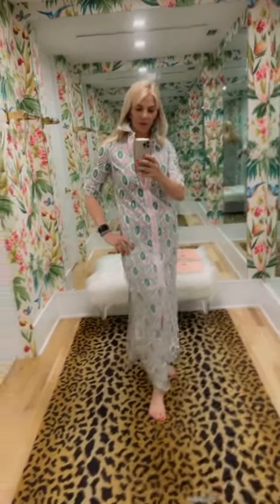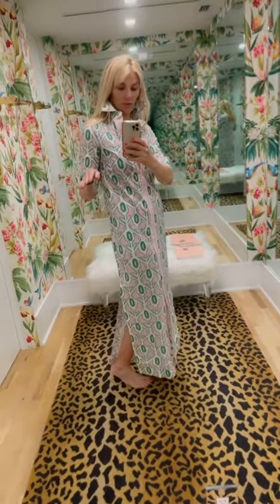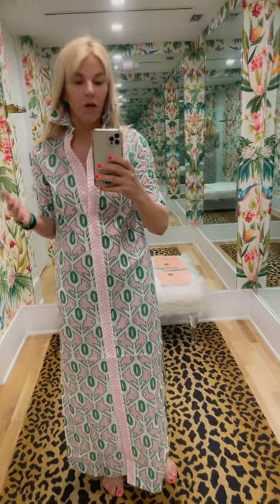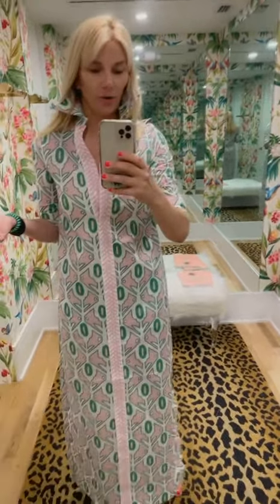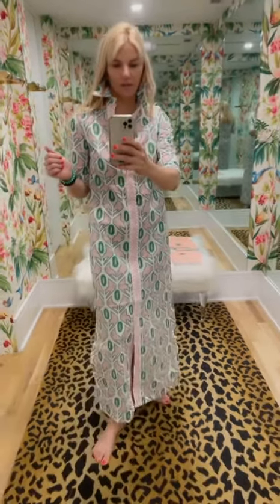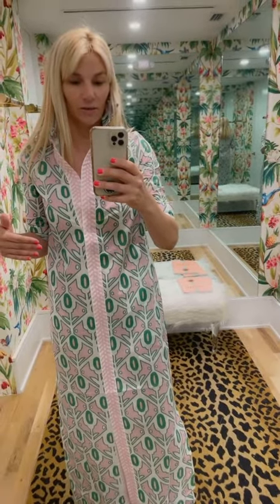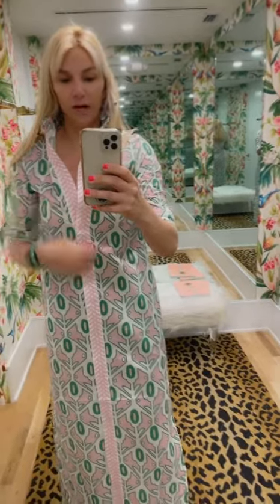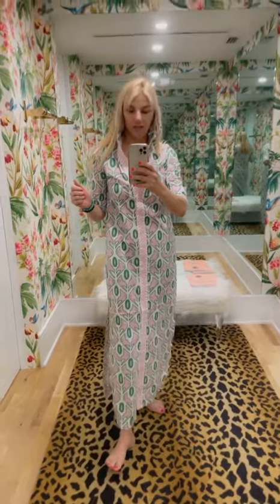MONTEITH CAFTAN | LARKIN PINK